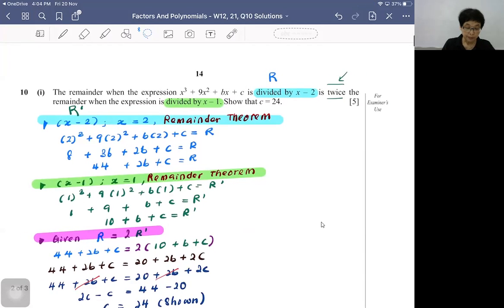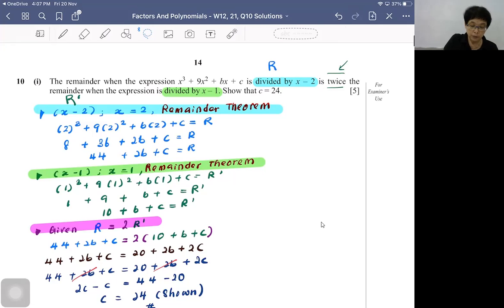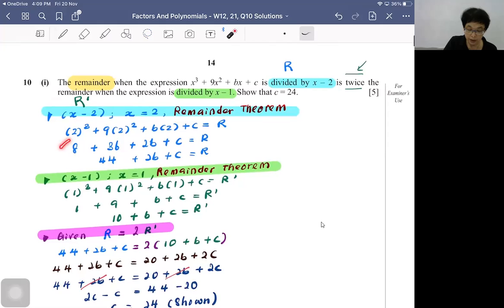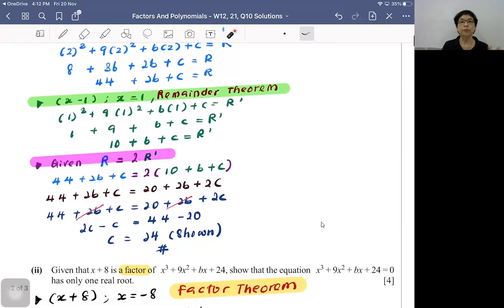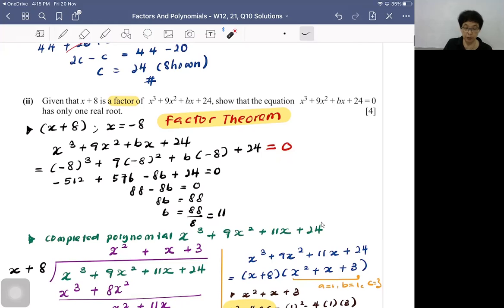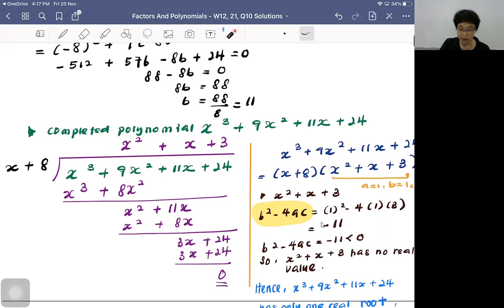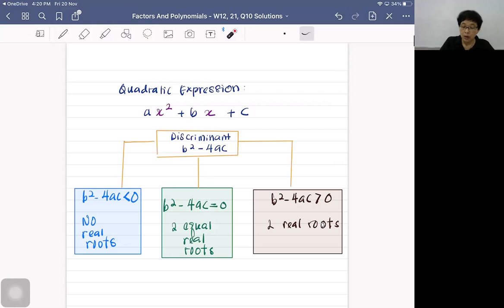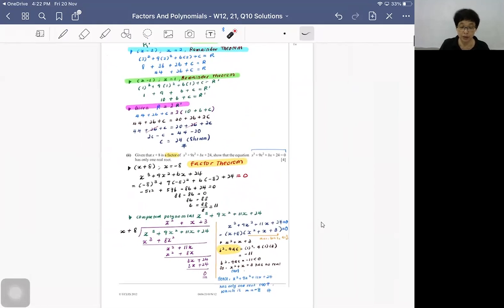Factors and Polynomials W12, 21, Q10 Solutions